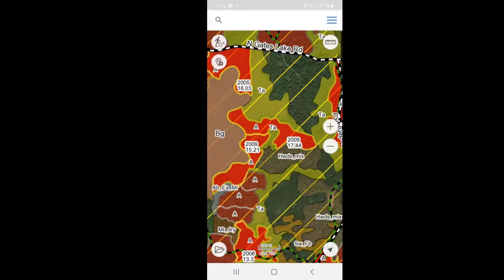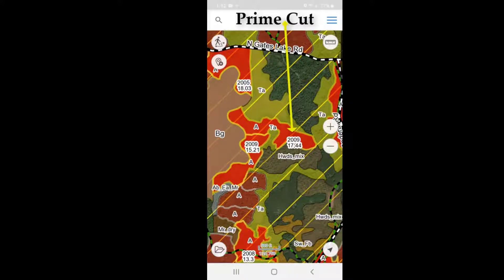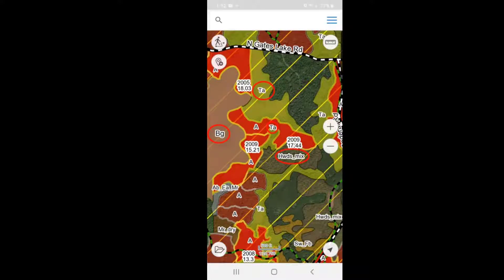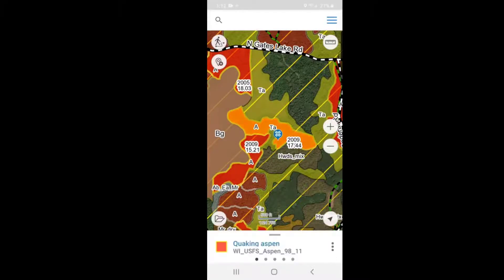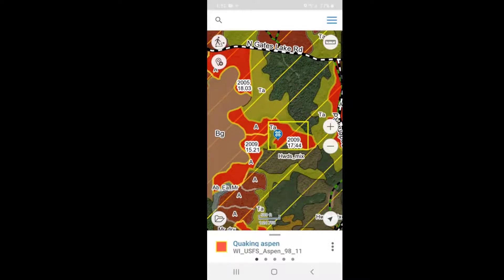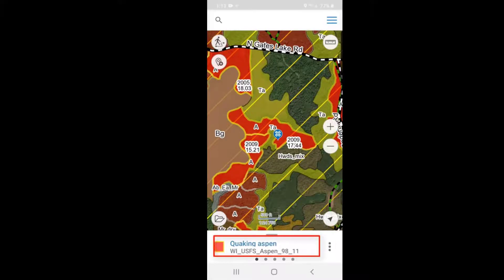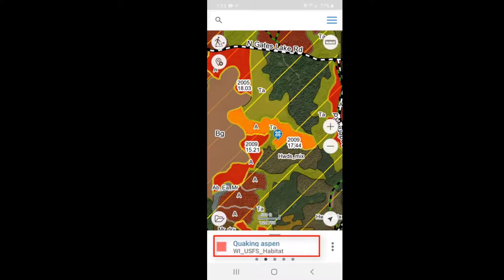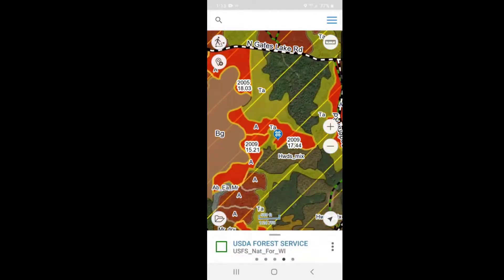Scout-N-Hunt Mobile Hunting Maps Basic Feature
Learn how to use the basic feature of the Mobile Hunting Map.  How to identify the prime habitat and the habitat surround it.  Learn the age of the cut, the size of the cut, and more details such as the latitude/longitude.